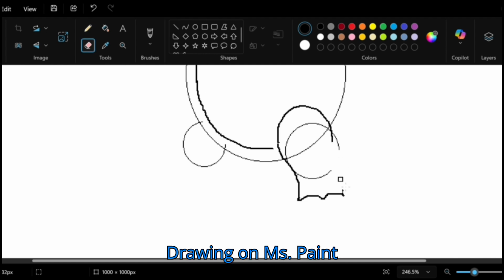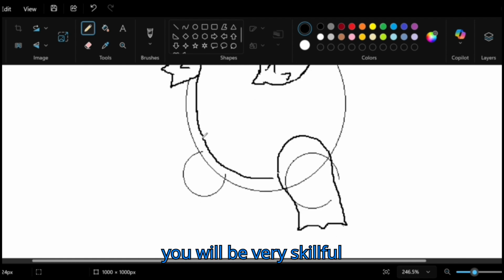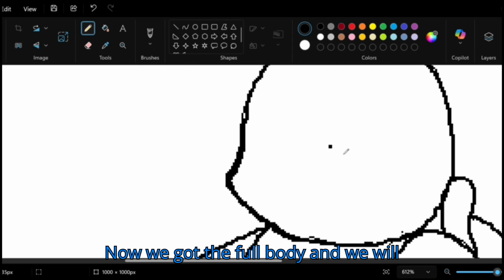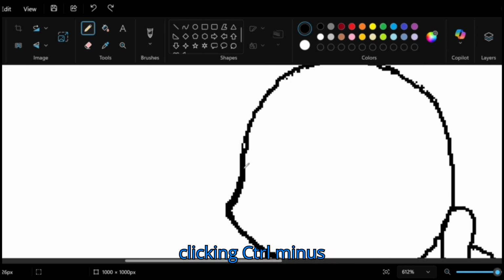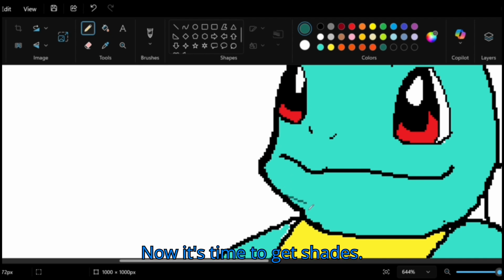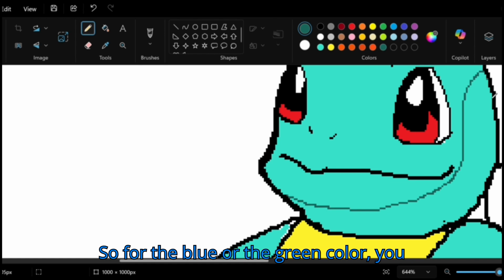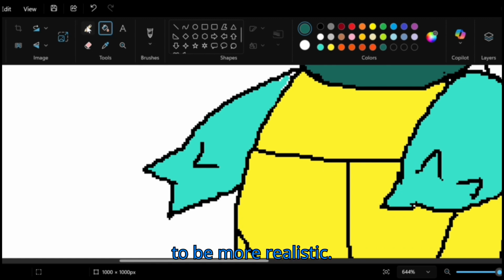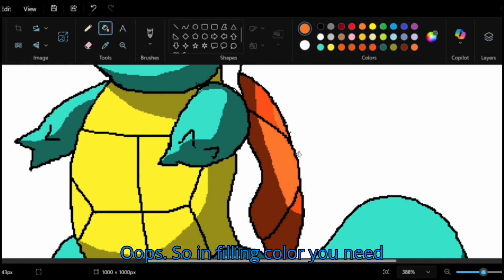"I Drew Pokémon Squirtle in MS Paint Using Only a Mouse! 🎨🐢"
Draw with me as I recreate Squirtle using only Microsoft Paint and a mouse — no tablet, no fancy tools! In this quick art video, I’ll guide you step by step through creating a cute water-type Pokémon using simple MS Paint tools like circles, pencil tool, eraser, and color fill.

🎨 Learn how to sketch, outline, color, and shade Squirtle in under 30 minutes. Whether you’re a beginner or just love digital art challenges, this video is for you!

🖌 Don’t forget to comment which Pokémon I should draw next!